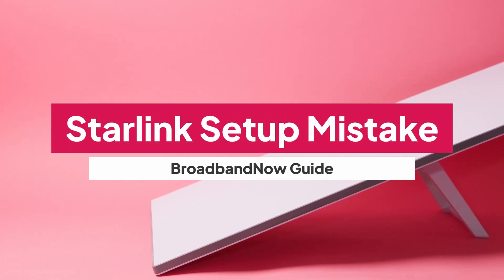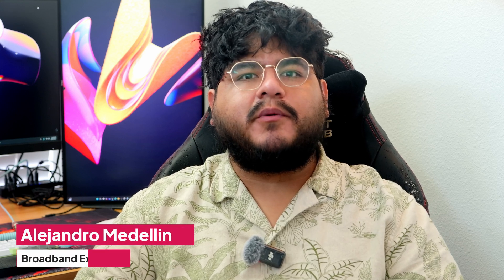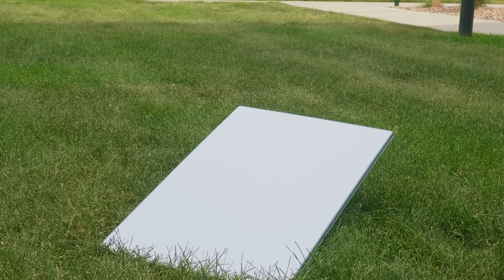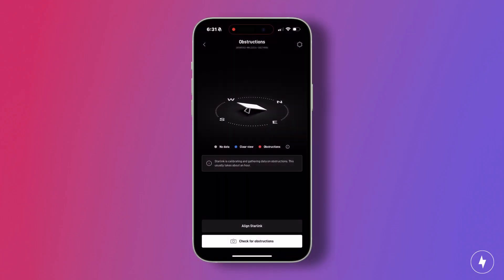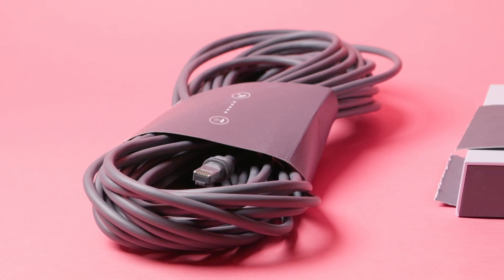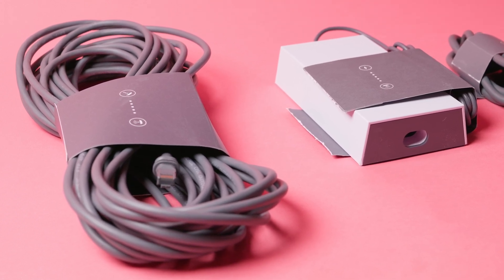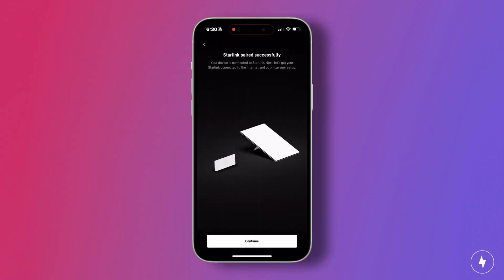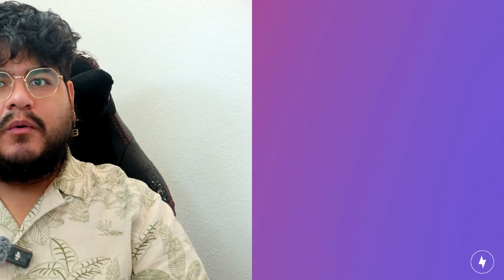5 Starlink Setup Mistakes You Should Avoid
If you purchased Starlink and are about to set it up at home, don't make these common setup mistakes.

Timestamps:
0:00 Intro
0:17 Intro to Broadband Expert Alejandro Medellin
0:33 Mistakes
2:17 Starlink Setup Bottom Line
2:31 Outro

To learn the best locations to place your router, check out